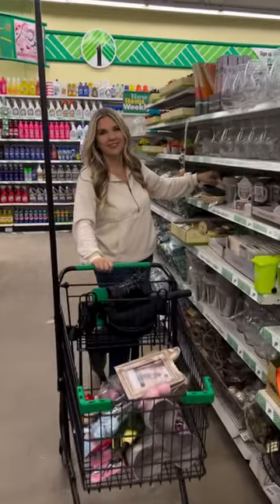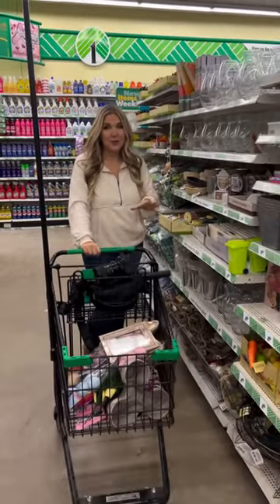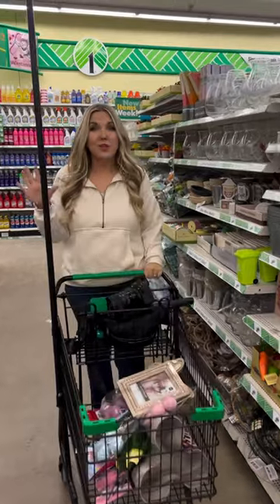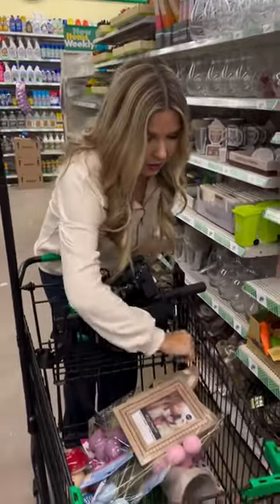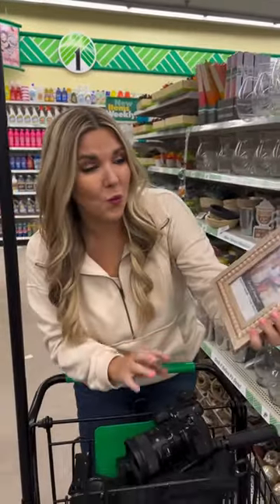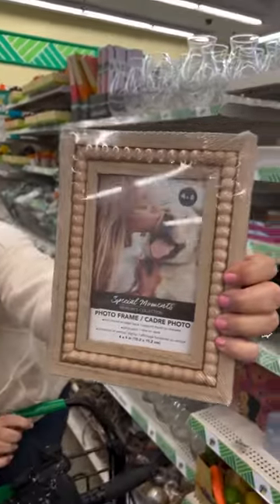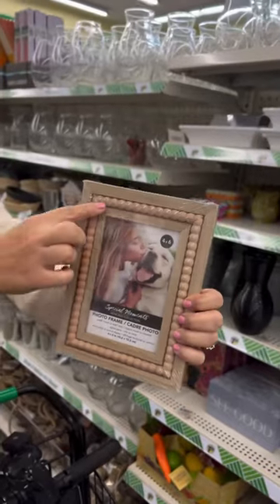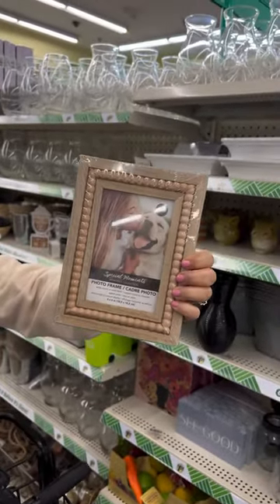What’s in my Dollar Tree cart